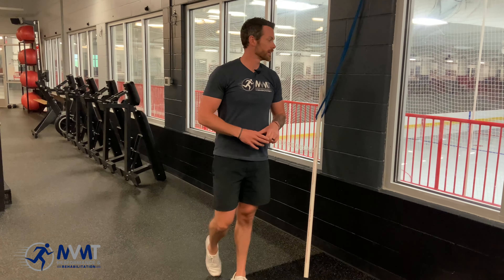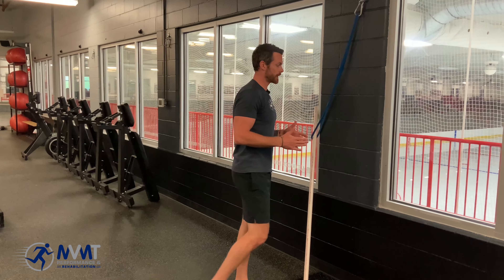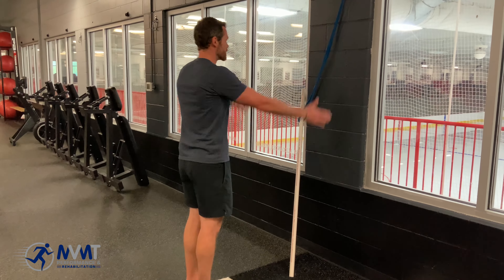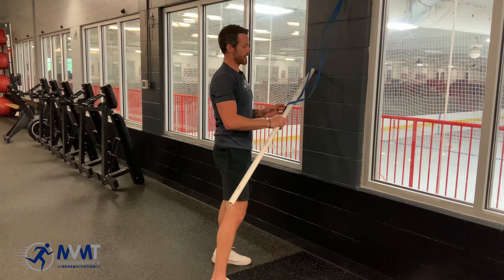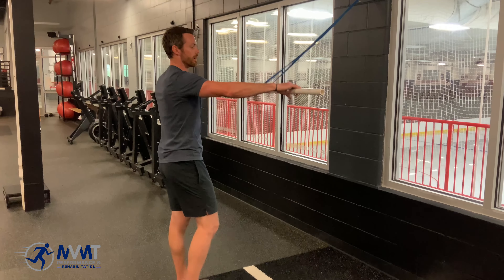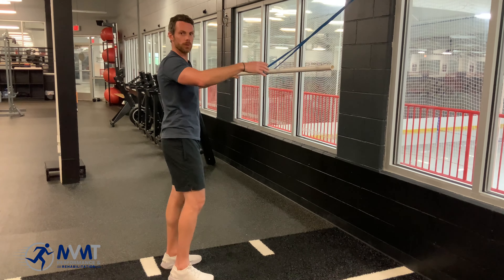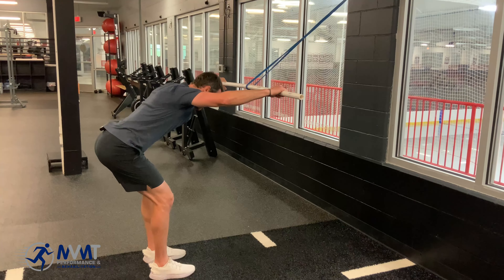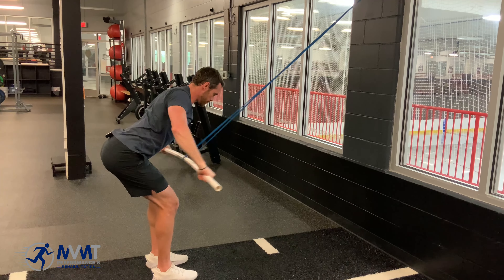Hinge Banded Lat Pulldown